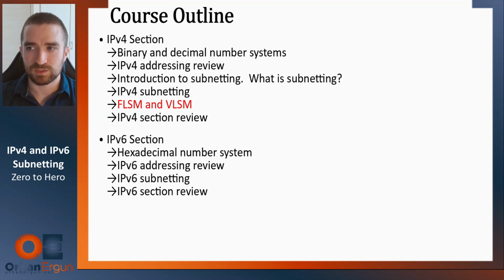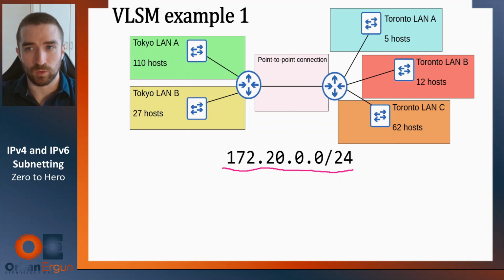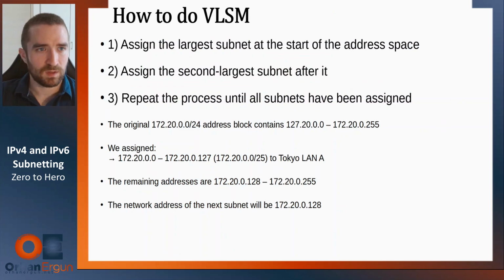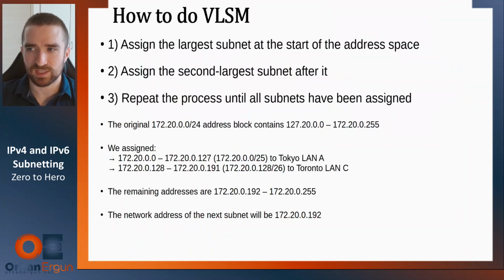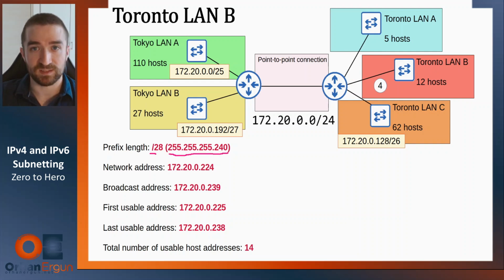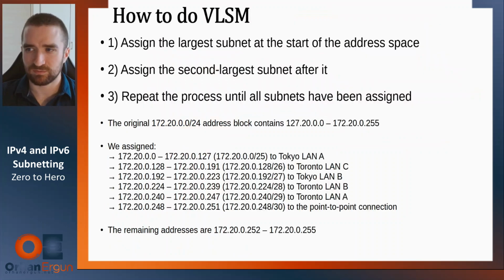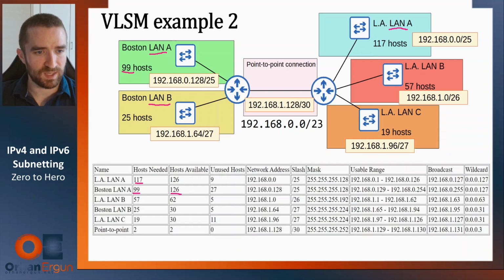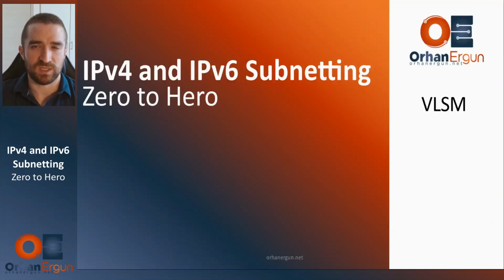Subnetting Is Easy (IPv4 & IPv6 Explained)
Free IPv4 and IPv6 Subnetting. IPv4 Subnetting Part 1 is shared in this video.

IPv4 (Internet Protocol version 4) is the standard address format that lets all machines on the internet communicate with one another. IPv4 is written as a 32-bit string of digits, and an IPv4 address is composed of four numbers, each between 0 and 255, and separated by periods.

 IPv6 (Internet Protocol version 6) is an updated standard for identifying computers on the internet. Like IPv4, it gives every device a unique identifier, but one that has been adjusted to accommodate the increasing number of computers connected to the internet today.
IPv6 increases the number of possible IP addresses from IPv4’s 4 billion all the way up to 340 trillion trillion trillion. IPv6 is written as a 128-bit hexadecimal string of digits, and a typical IPv6 address looks something like this:

// Menu //
00:00 -Course Outline
0:39- IPv4 Subnetting
6:25 - Aspects of a Network/subnet
8:08 - Network Address
8:34 - Broadcast Address
9:03 - Maximum number of host addresses
9:40 - First Usable Address
10:13 - Last Usable Address
12:20 - Identify the network address
13:41 - Review
14:38 - Practice

// Orhan's Social //

IPv4 and IPv6 Subnetting. IPv4 Subnetting Part 1 is shared in this video.

// Menu //
00:00 -Course Outline
0:39- IPv4 Subnetting
6:25 - Aspects of a Network/subnet
8:08 - Network Address
8:34 - Broadcast Address
9:03 - Maximum number of host addresses
9:40 - First Usable Address
10:13 - Last Usable Address
12:20 - Identify the network address
13:41 - Review
14:38 - Practice

// Orhan's Social //